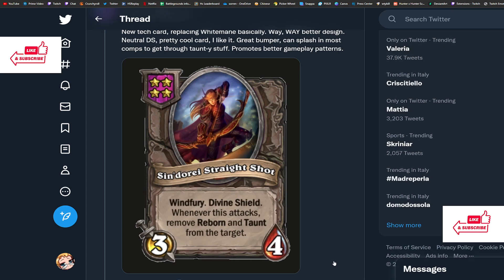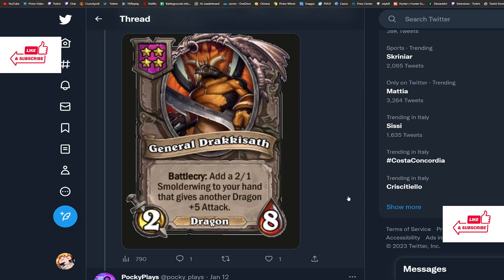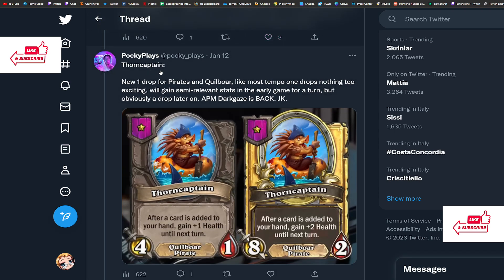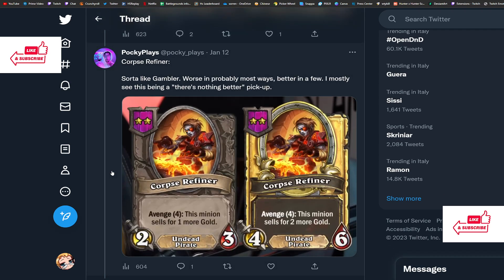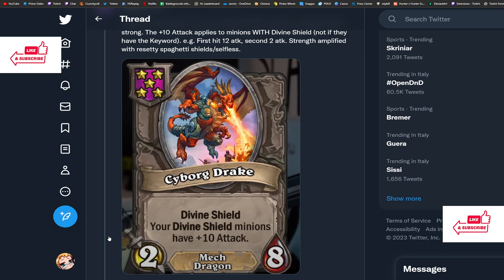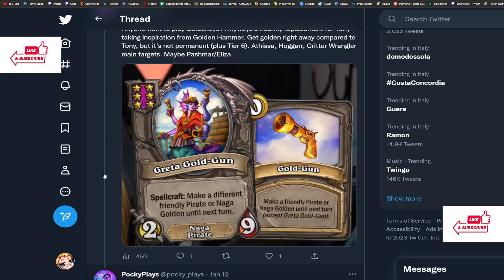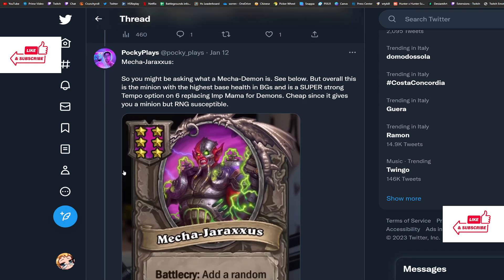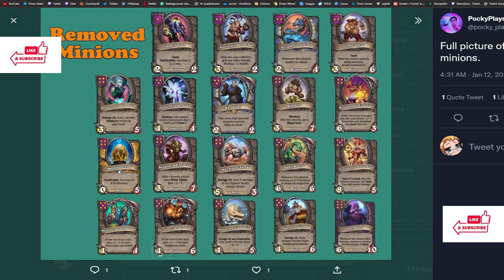Full Dual Type Review | Hearthstone Battlegrounds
🎨Editor - Pikabo0m